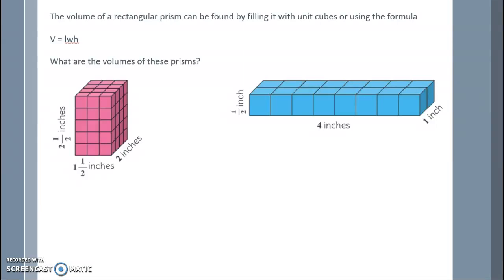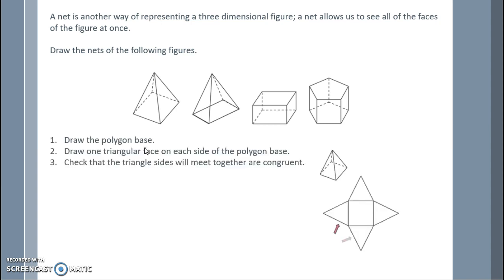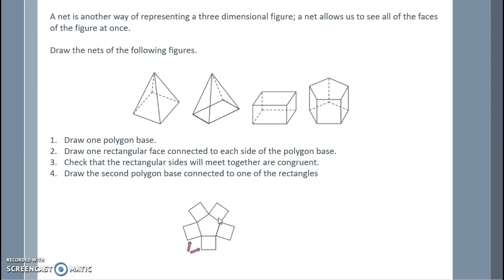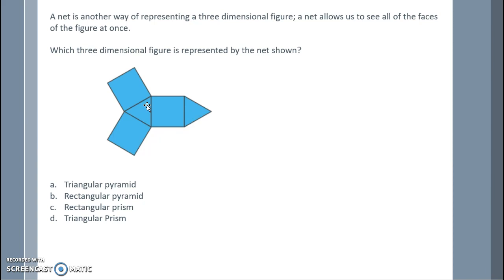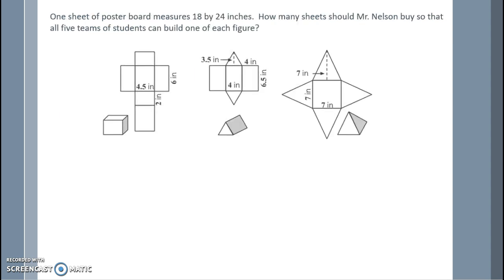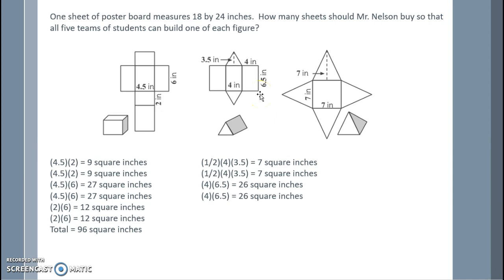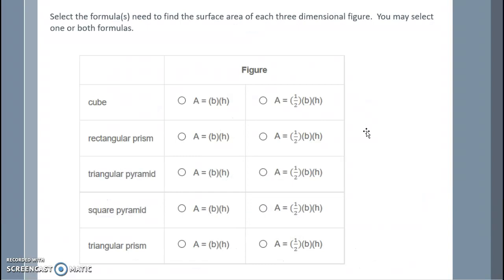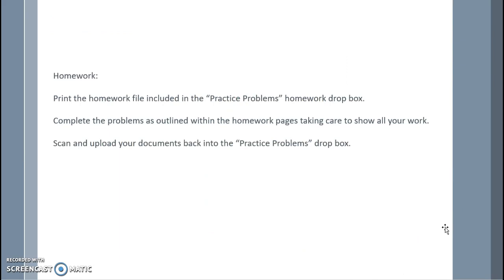MATH 278 6.G Part 2